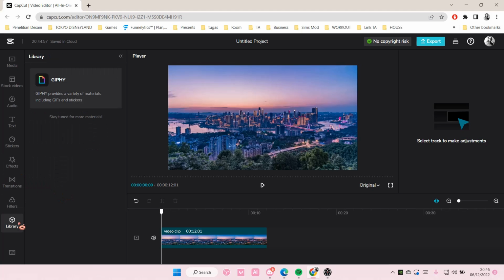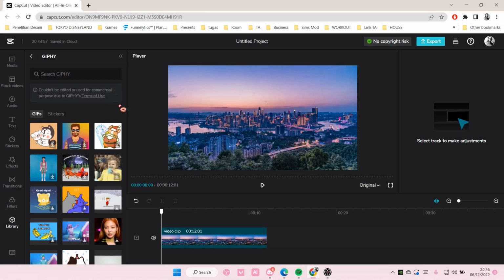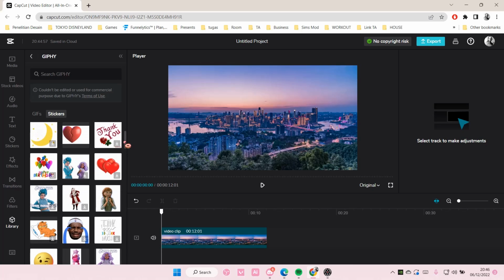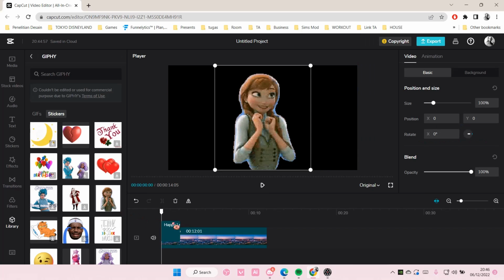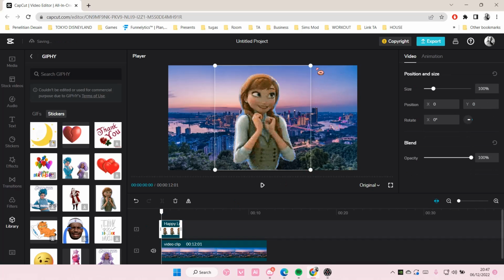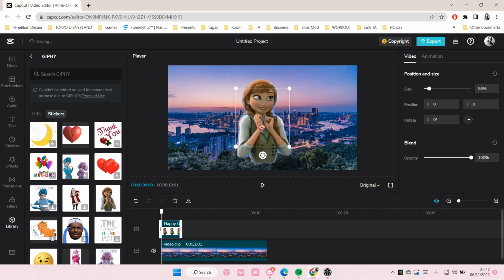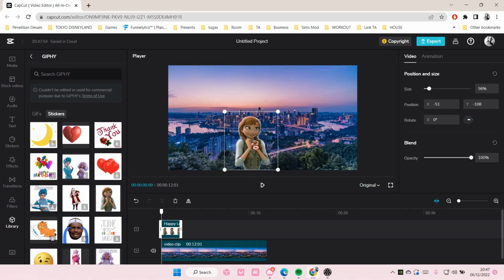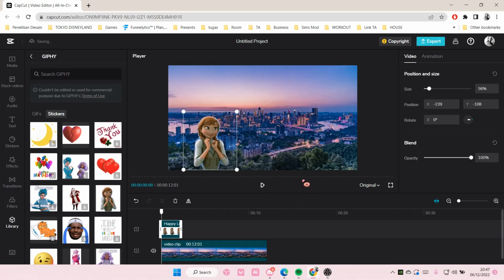How to Add GIFs (animated image) to Your Videos on Capcom Browser: A Step-by-Step Guide?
Learn how you can add GIFs to your videos on CapCut browser by watching this video.